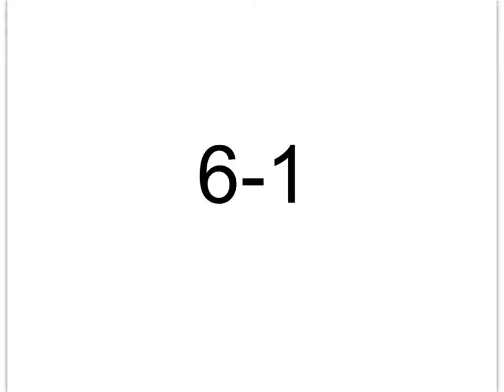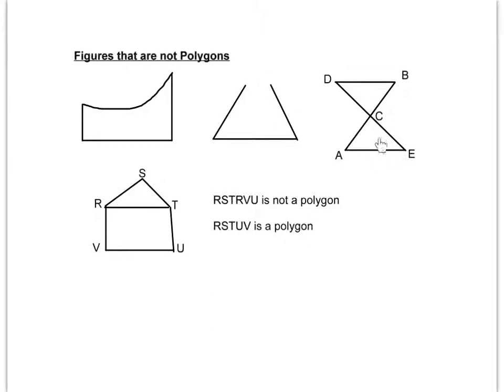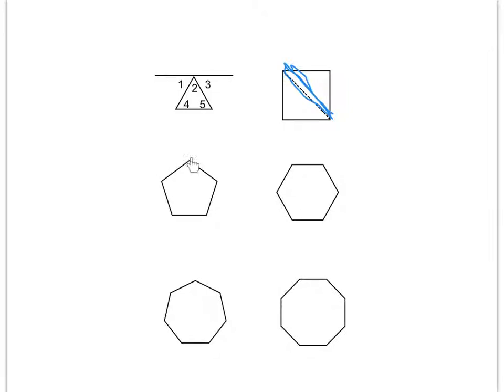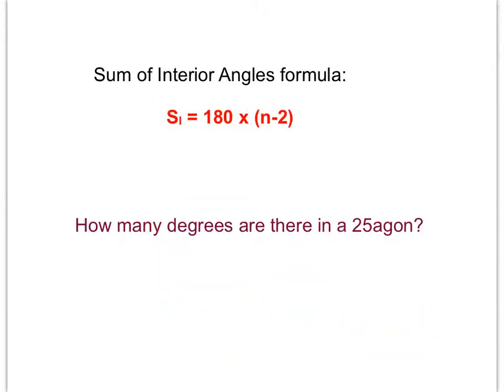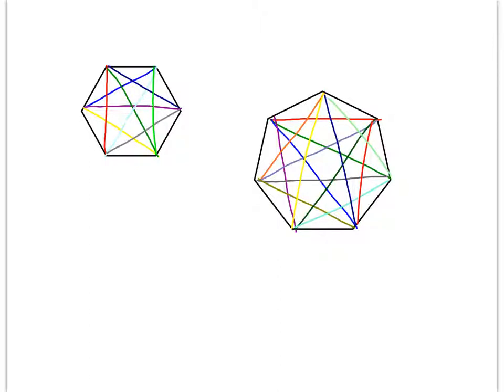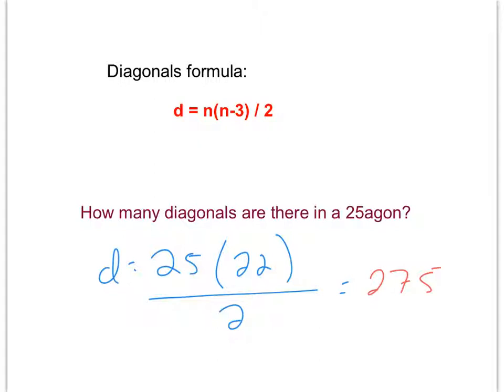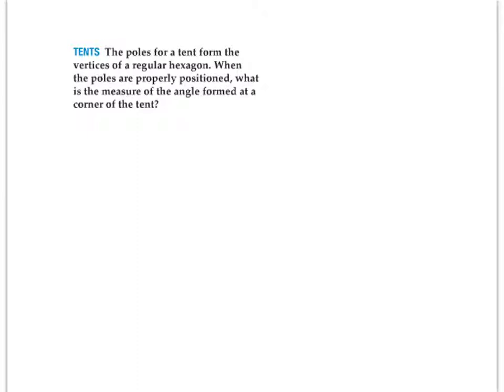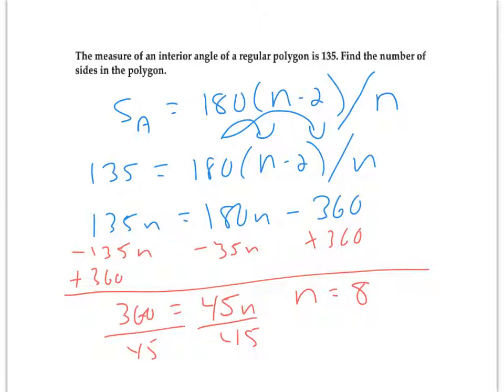geo video 6-1b